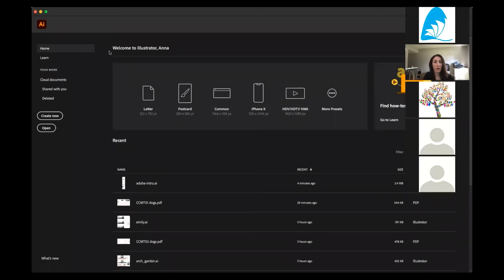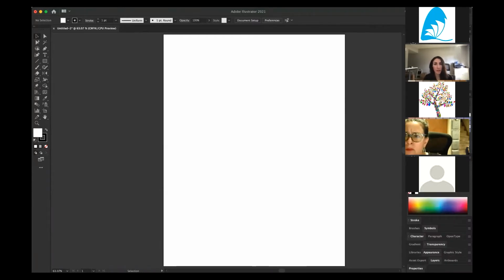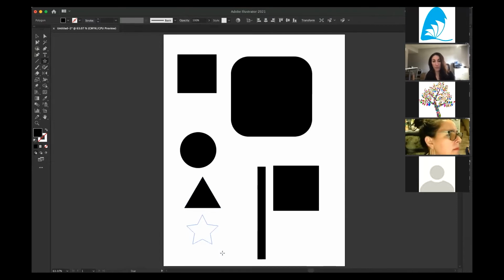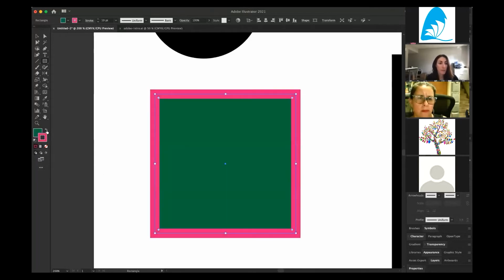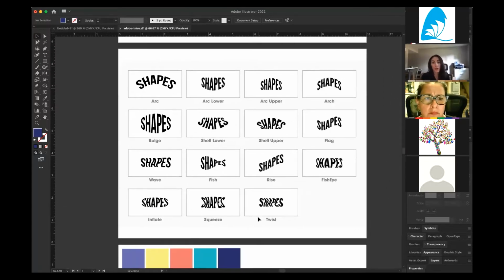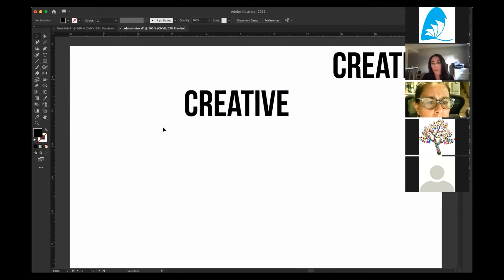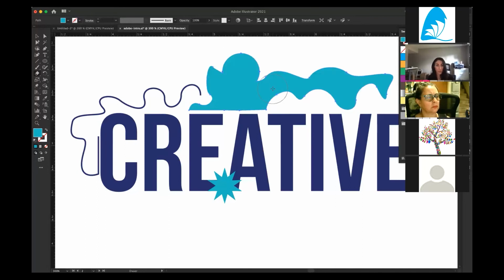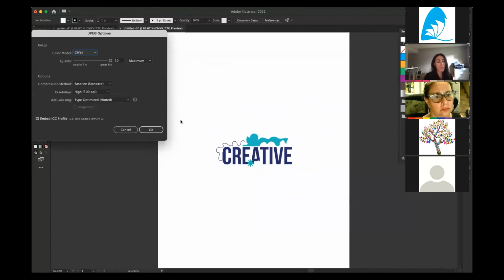Introduction to Adobe Illustrator (6-24-2021)